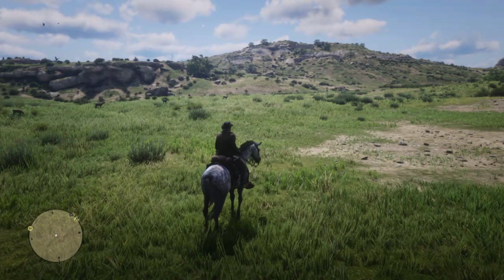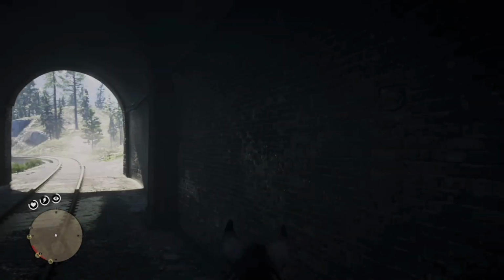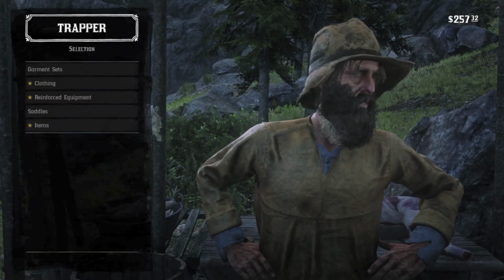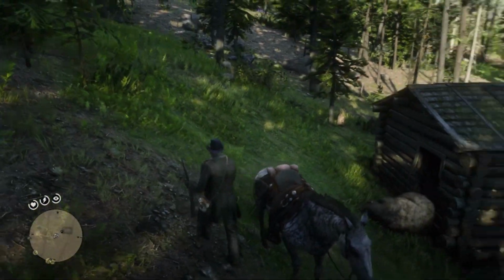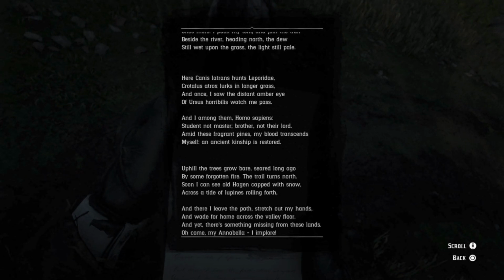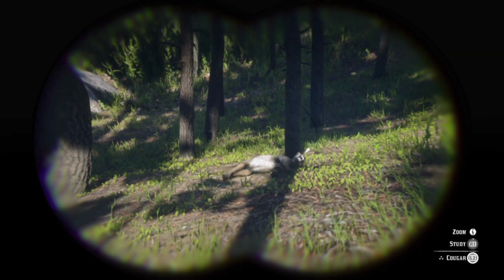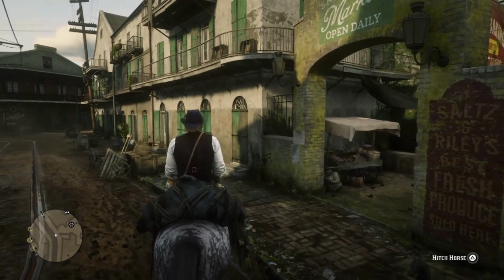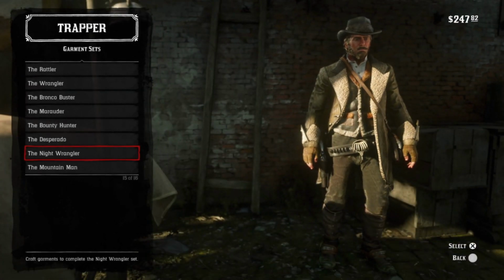Arthur and The Four Bears, Free Roam Fridays Part 39 in Red Dead Redemption 2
looking for bears, and reading some poetry...